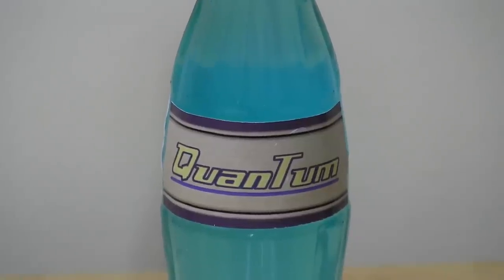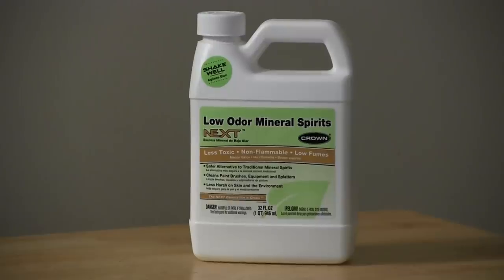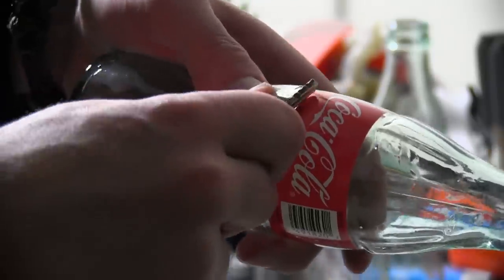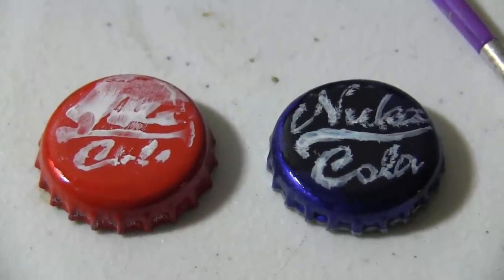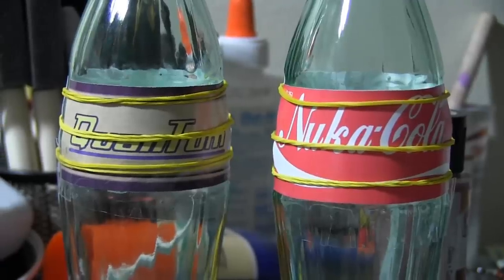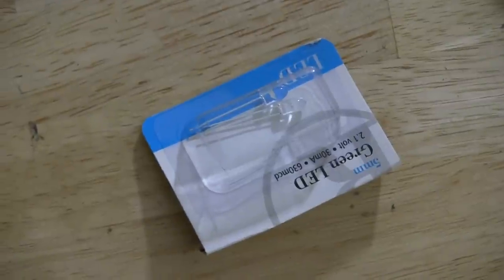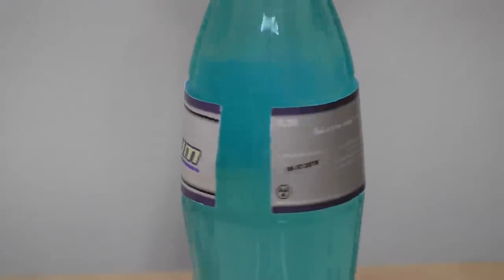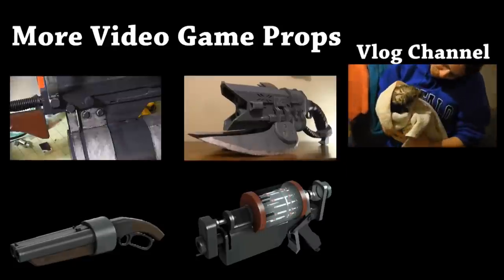How to make Nuka Cola Quantum (Fallout DIY)